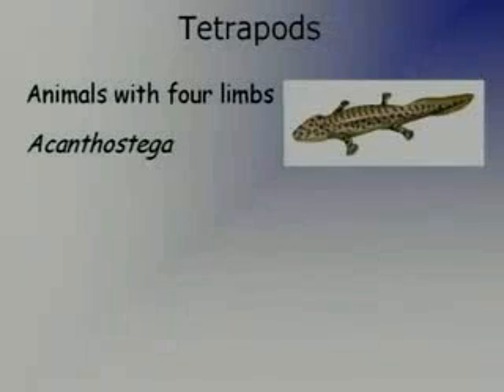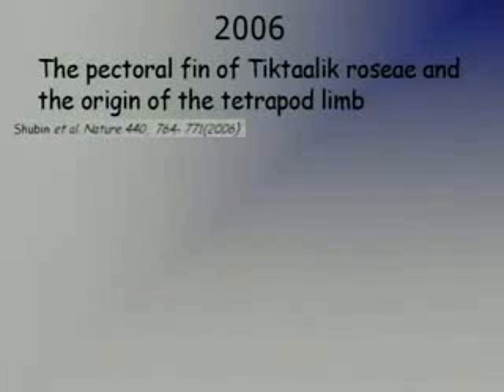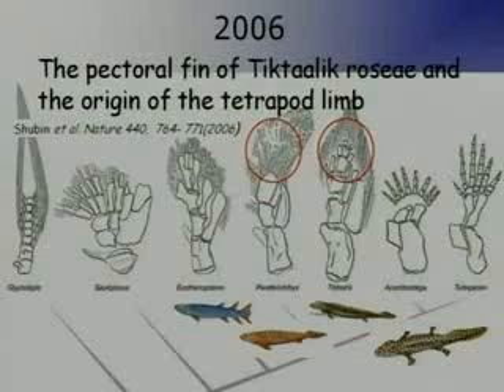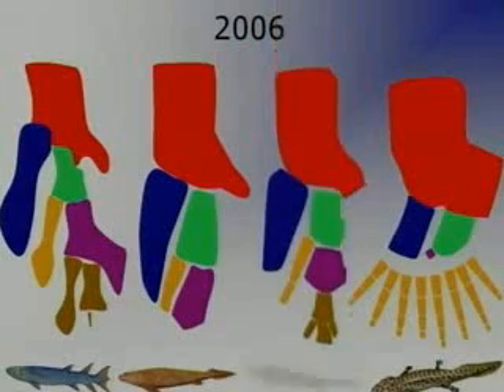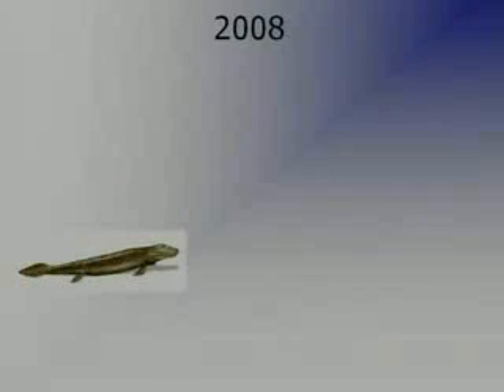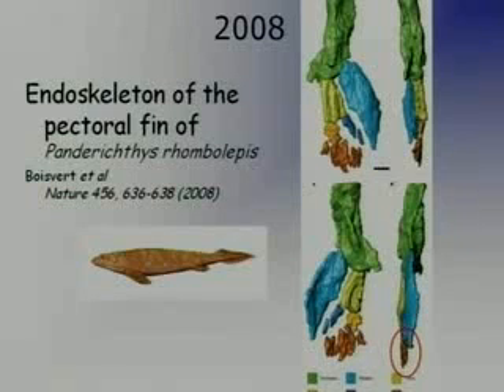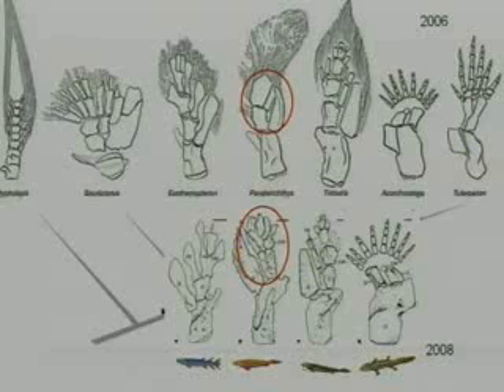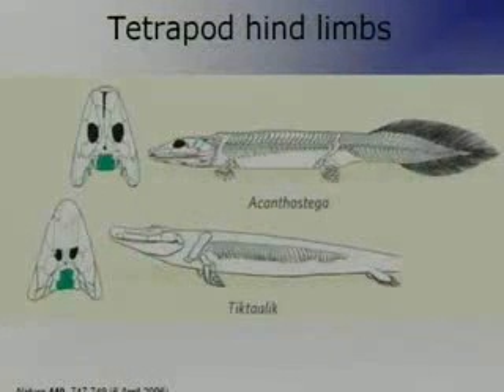Did Tetrapods Evolve from Fish?